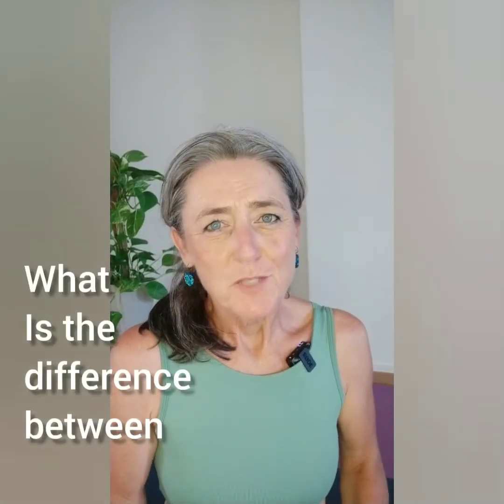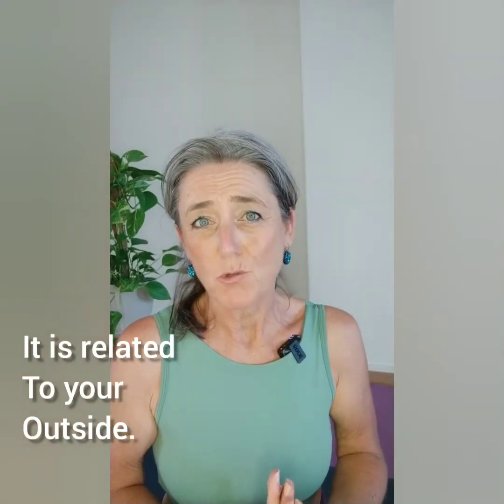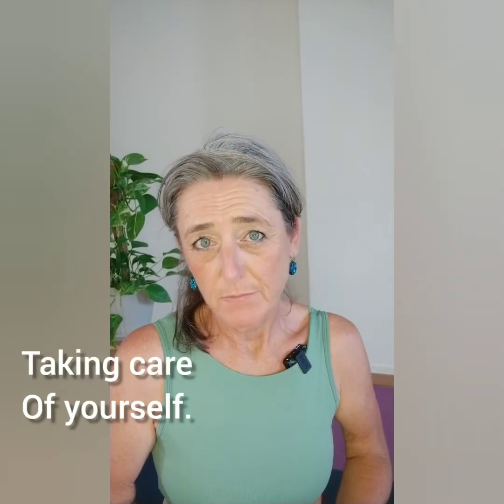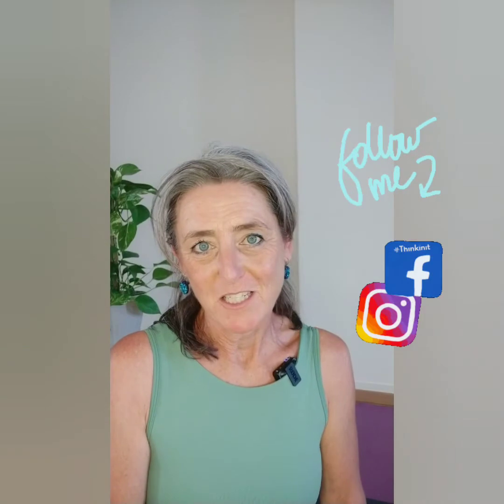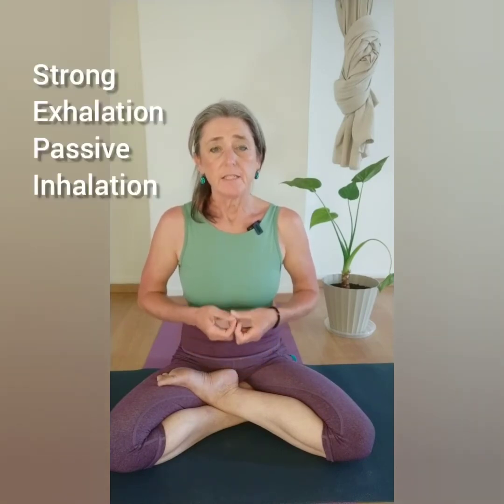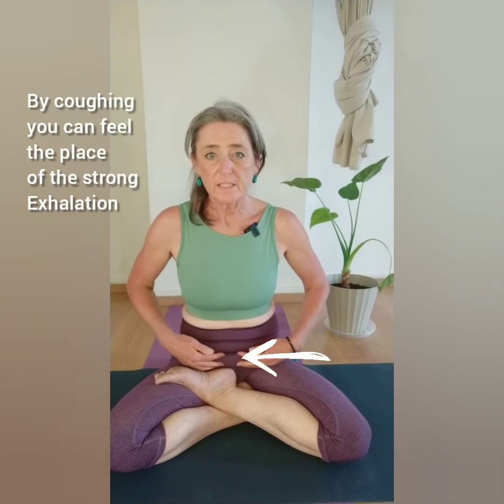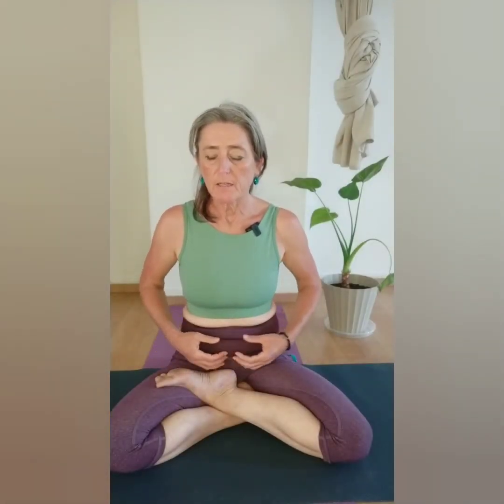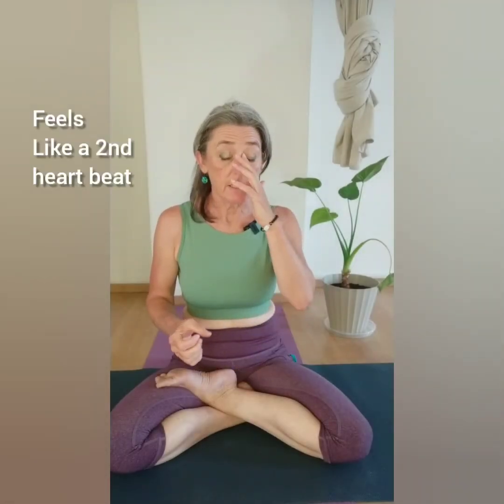Kapalabhati - 5 minutes yoga from the Inside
A weekly series of short videos called "5 minutes Yoga from the Inside". Each Wednesday at 2 pm (Lisbon time) I will be releasing a new episode😉.

Based on my own Yoga practice I will be sharing my personal "Moments of Insight" that I experienced in my own Yoga practice & which helped me to understand where I was not understanding😅.

Practicing from the Inside for me means applying the 7 Vital Principles. I will be sharing different approaches on:

How to relax?
How to quieten your mind?
How to breathe?
How to root?
What to intent / visualize?
How to connect?
How to elongate & widen?

My intention: Being more aware of HOW I do WHAT I do 😉.
The simple things, the ones done with less effort are the most beautiful, not only in life but also in Yoga.

If my moments of Insight give you something to move forward on your own Yoga journey, please make sure you like and share my video and subscribe to my YouTube Channel so that you won´t miss another update.

Let´s meet in person?
and see for my weekly classes, my events, workshops and Yoga Holidays.

Take care and keep on moving forward !
Sandra